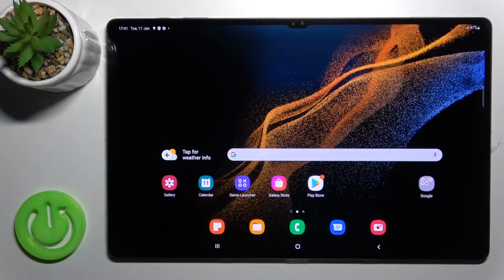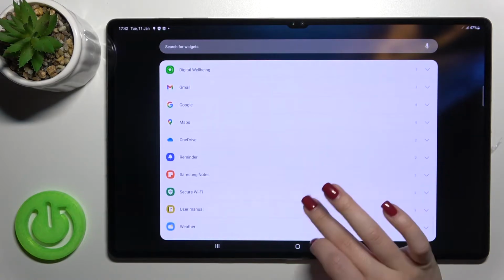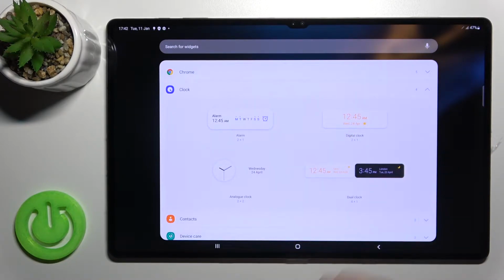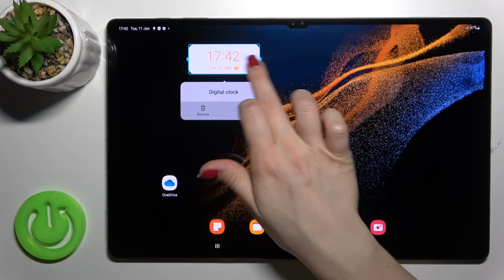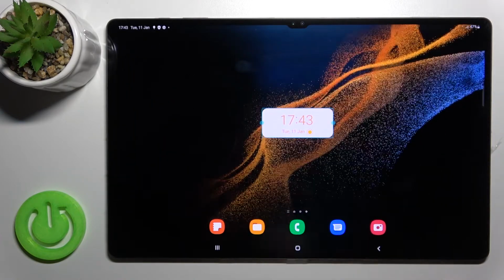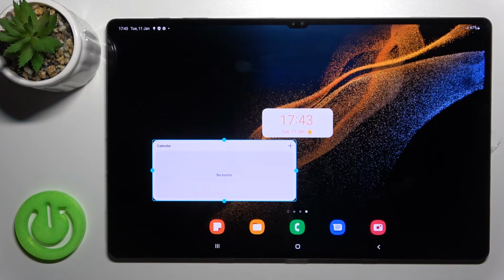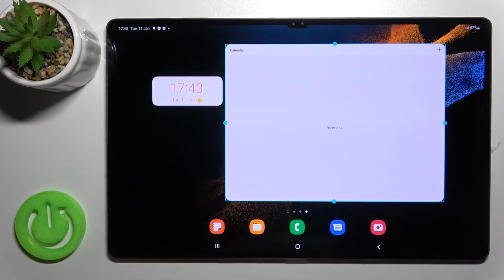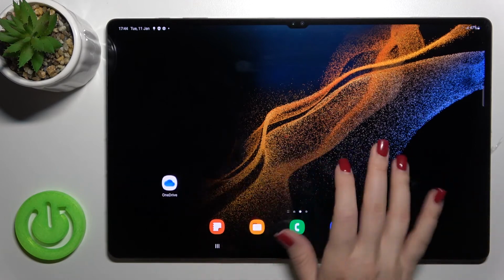How to Manage Home Screen Widgets in SAMSUNG Galaxy Tab S8 Ultra – Add & Remove Widgets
If you’re wondering how to manage screen widgets in SAMSUNG Galaxy Tab S8 Ultra, then here we are coming with help! In this tutorial we would like to share with you how easily you can find proper options, which will allow you to easily add or remove the widgets from home screen. So let’s follow all shown steps and successfully manage home screen widgets.